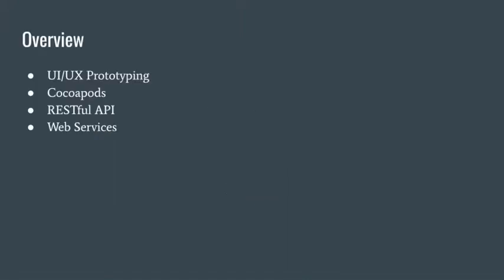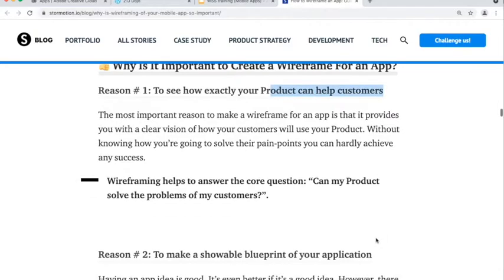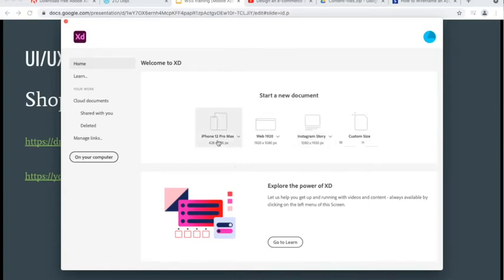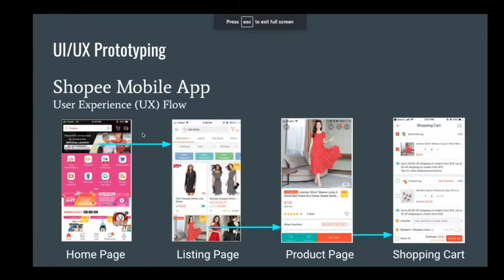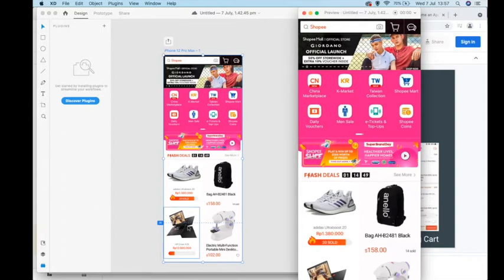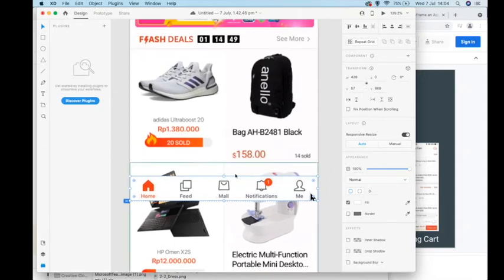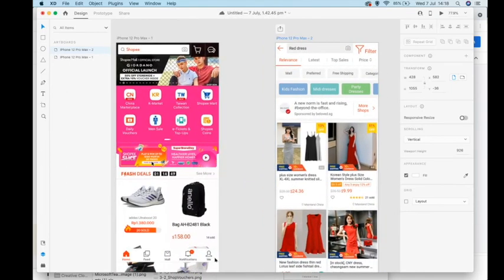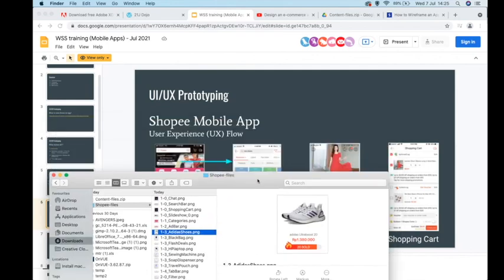WSS (Mobile App) Day 1 - UI/UX Design with Adobe xD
This is a short series of trainings for WSS (Mobile Apps) 2021.
There are 3 parts to this series for Day 1:
- Part 1 (UI/UX design with Adobe xD)
- Part 2 (Cocoapods)
- Part 3 (RESTful API / Web Services)